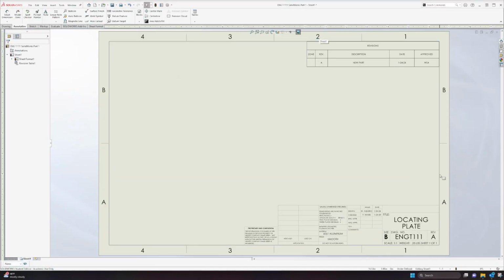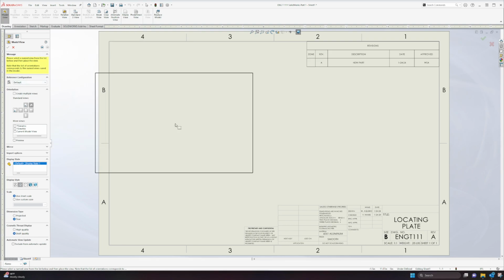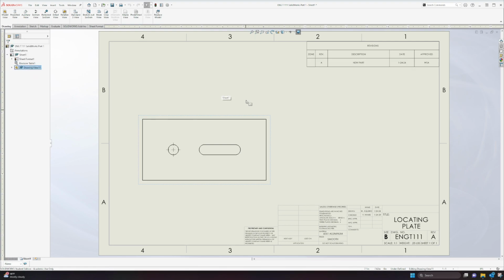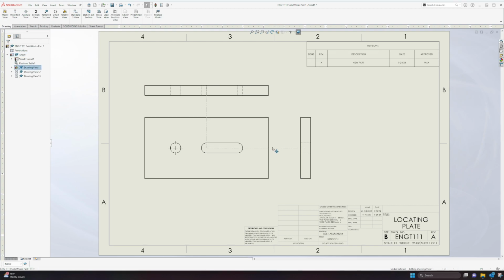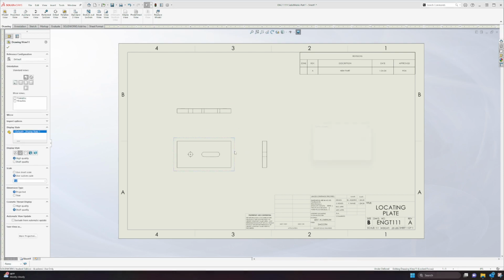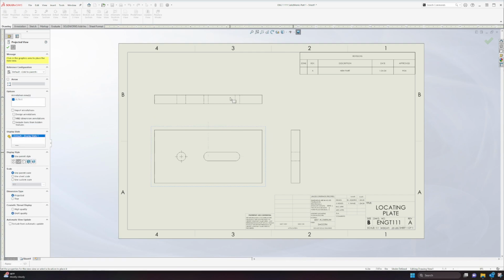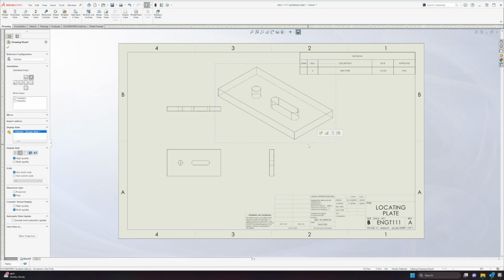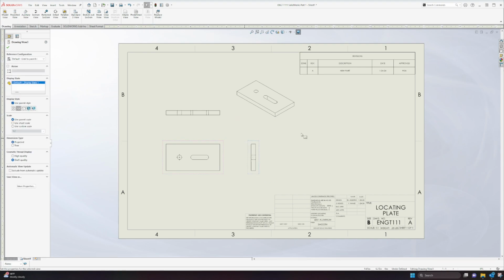Creating a drawing in SolidWorks CREATING PLACING VIEWS Part 2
Creating a drawing in SolidWorks